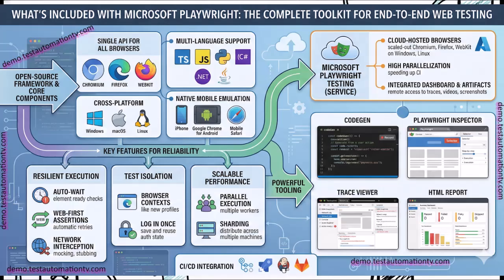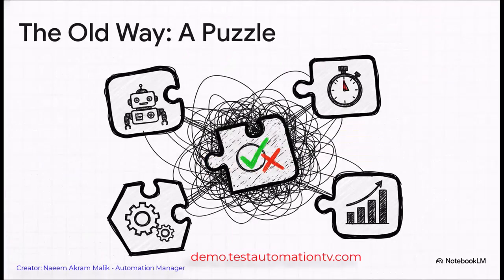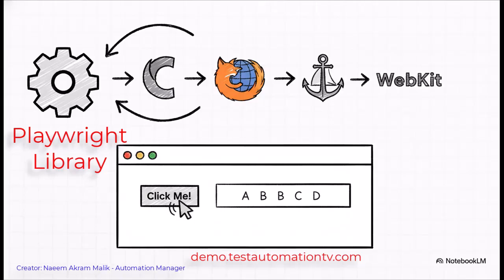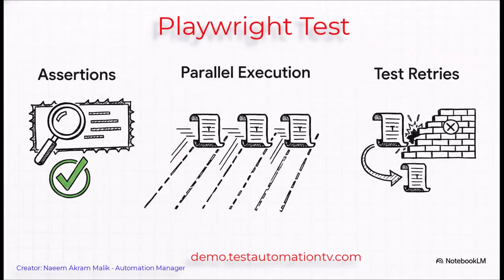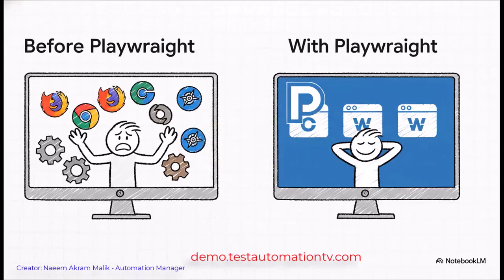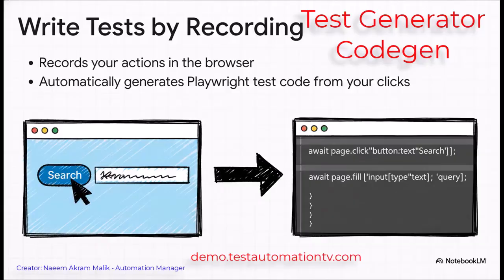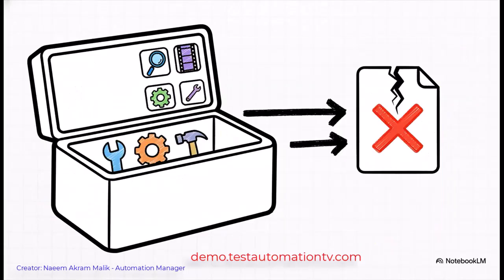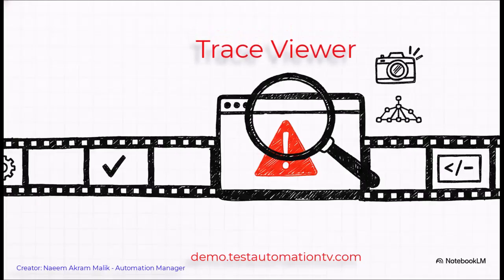What’s Inside Microsoft Playwright? (The Complete Toolkit)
Playwright WebTesting TestAutomation SoftwareTesting QAEngineering SDET Tired of piecing together fragmented QA tools and dealing with endless configuration headaches? In this video, we crack open the Microsoft Playwright toolkit to see why it's completely changing the game for web testing.

Playwright isn’t just another automation library—it’s a fully stocked, out-of-the-box solution. We’ll take a quick tour of everything you get right from the first install, including the core engine, the powerful test runner, built-in browser management, and pro-level debugging tools. Whether you are writing your first script with CodeGen or debugging complex failures with Trace Viewer, this framework has you covered.

⏳ Video Chapters:

0:00 - Introduction to the Playwright Toolkit

0:13 - The Headache of Traditional Web Testing Setup

0:50 - Why Playwright Changes the Game

1:09 - The Core Engine: The Playwright Library

1:36 - Structuring Tests: The Playwright Test Runner

2:11 - Zero-Config Browser Management

2:44 - Fast Tracking Tests: Code Generation (CodeGen)

3:27 - Time-Travel Debugging: Playwright Trace Viewer

4:04 - Conclusion & Next Steps

🛠️ Resources & Practice:

Looking for a safe place to practice your test automation?

💡 Connect with TestAutomationTV:
If you found this breakdown helpful, make sure to hit that Like button and Subscribe to the channel for more deep dives into modern test automation, framework architecture, and QA engineering strategies.